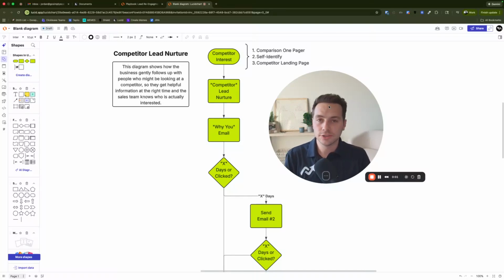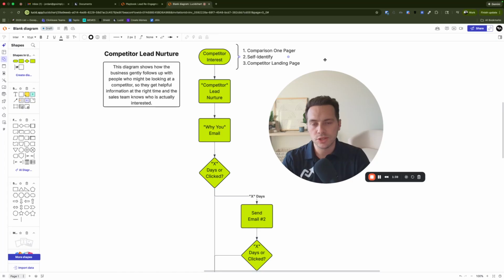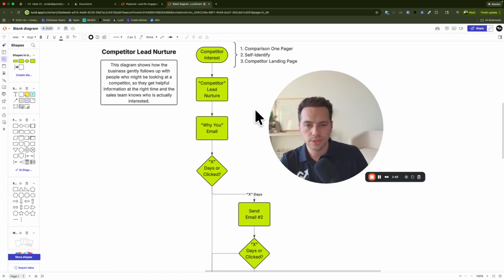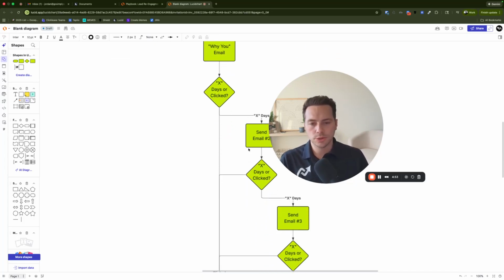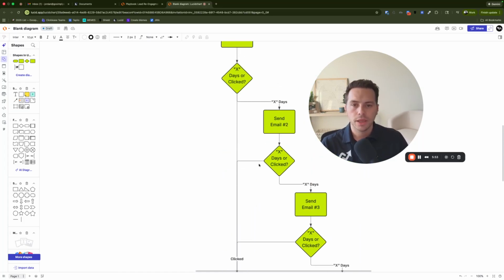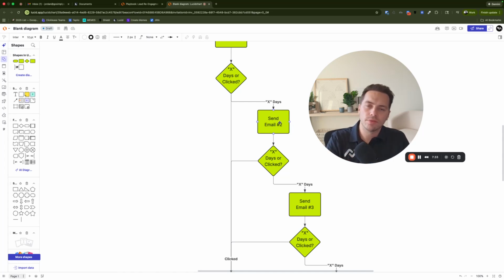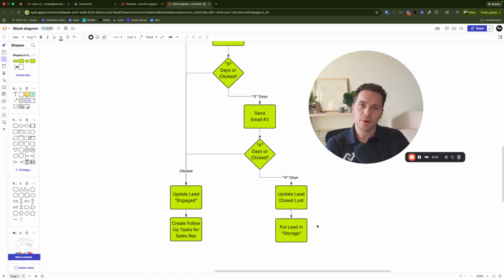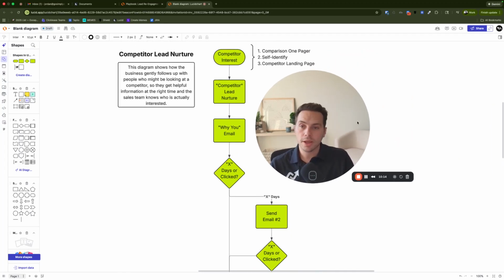Stop Losing Leads to Your Competitors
In this video, I show you how to convert people who are actively comparing your product or service to a competitor. This system uses a simple competitor landing page or comparison download to identify buyer intent early, notify your sales team instantly, and enroll the lead in a personalized nurturing sequence that highlights why your solution is the better choice. Marketing loves it because it creates a predictable lead-nurture path. Sales loves it because they know exactly who’s shopping around and how to tailor the conversation. You’ll learn how to set up the trigger, craft the right follow-up emails, automatically update lead statuses in Salesforce, create follow-up tasks for your reps, and loop cold leads back into long-term nurture. If you want a smart way to turn competitor traffic into your pipeline, this is a must-have system. Click below if you want my team to implement this in your Salesforce org.